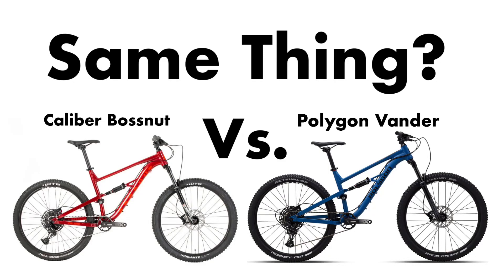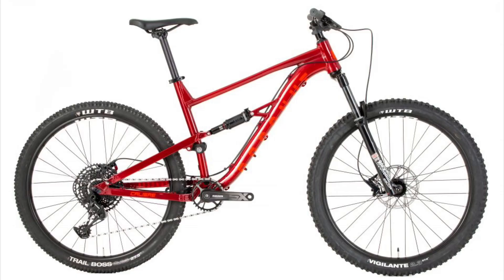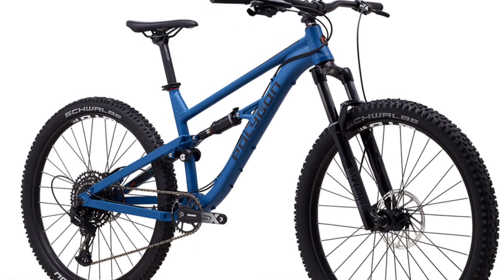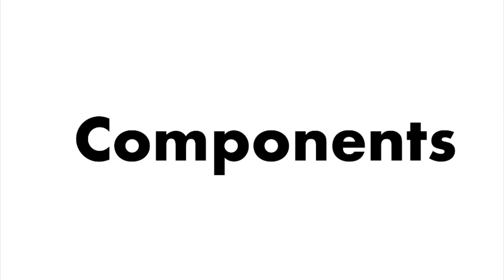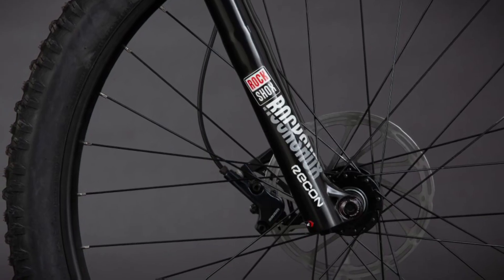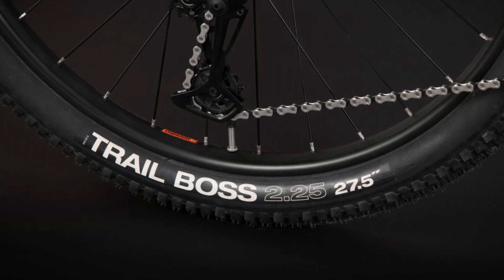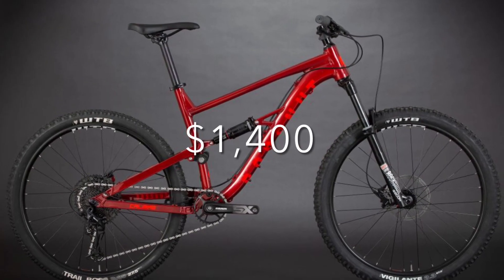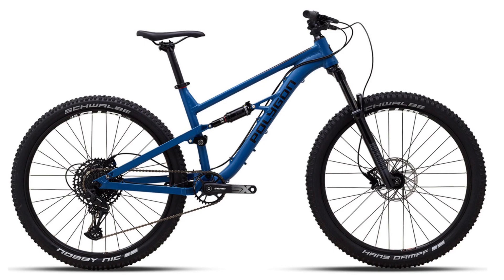2021 Polygon Vander T7 Vs. Calibre Bossnut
Hello and Welcome to the flow! Today on Cycling With Sully we are comparing the latest models of the Calibre Bossnut and the Polygon Vander T7. The bike boom that started in 2020 and continues to this day has gotten more people on bikes. While this is a great thing but the demand from bikes and parts far outnumbers the supply. As an effort to keep producing bikes some manufacturers have started to get creative with where and how they are getting their bikes and parts. Recently Polygon released the 2021 Vander Models for pre orders exclusively from Bikes Online. For some very simplified quick background information Polygon manufactures bikes for other companies and when they had extra room in their production they took a frame that they made before and put their name on it. That was how they were able to produce the Vander. For those who have an eagle eye for bikes you might have noticed that the Vandre T7’s frame looks quite similar to the Calibre Bossnut. Yep they are the same frame but they come from different brands each with slightly different components. Stick around to learn the differences and similarities between the Calibre Bossnut and the Polygon Vander T7.